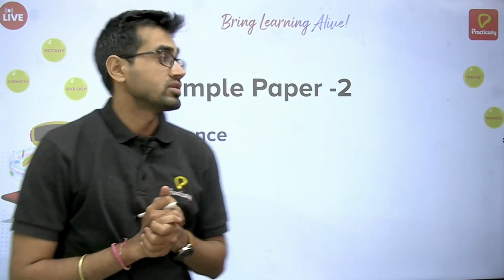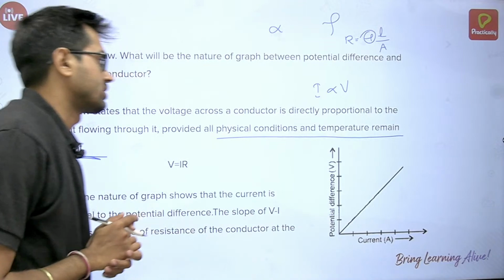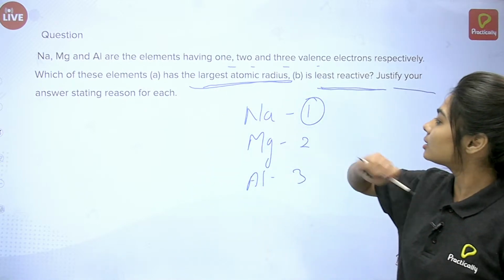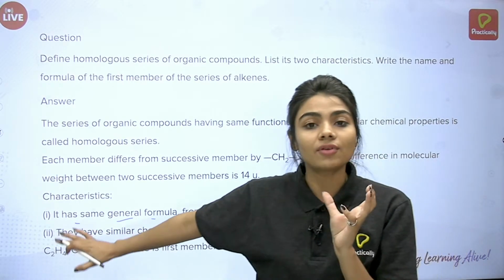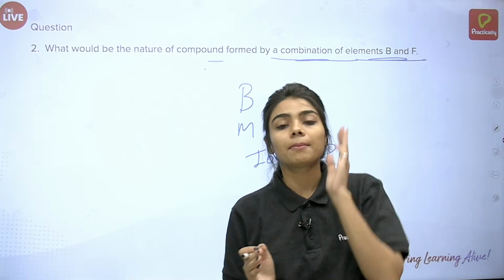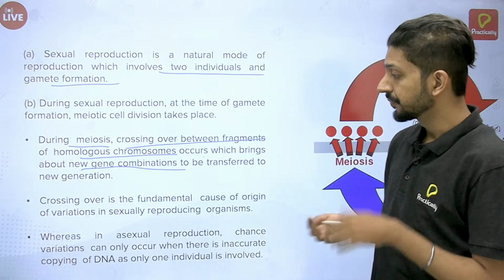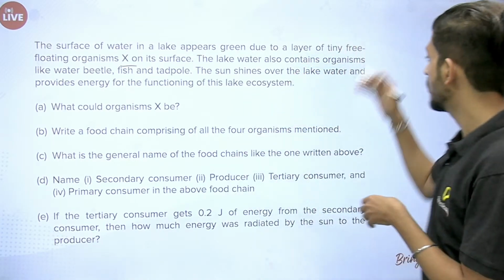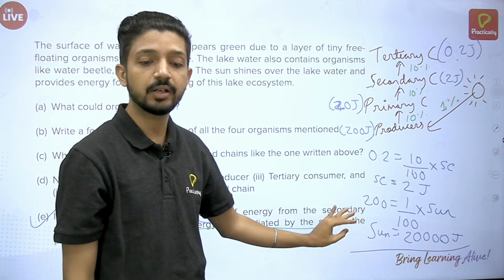Sample Paper -2 | Science Term-2 | CBSE | Practically